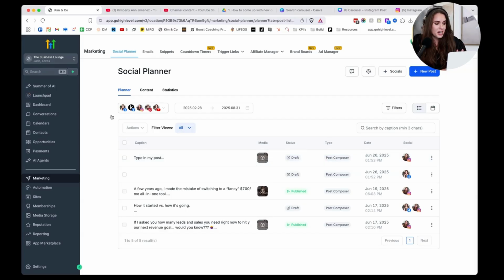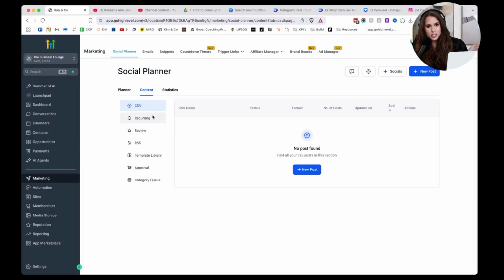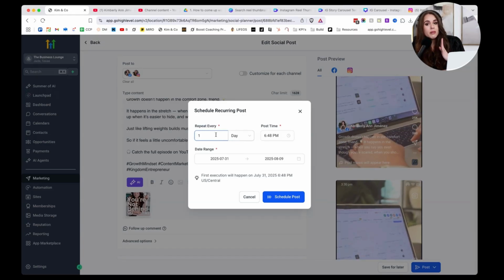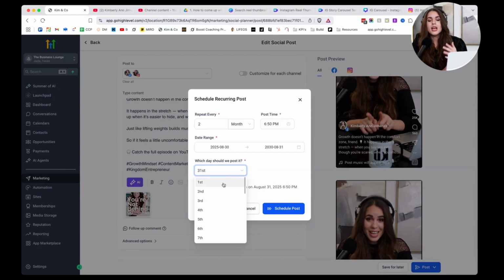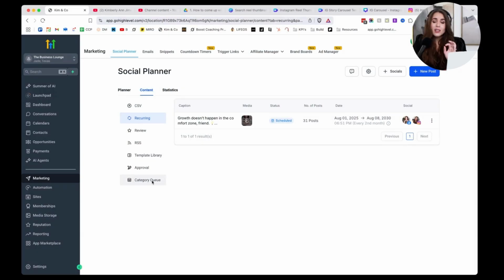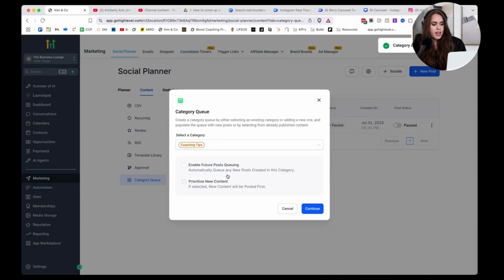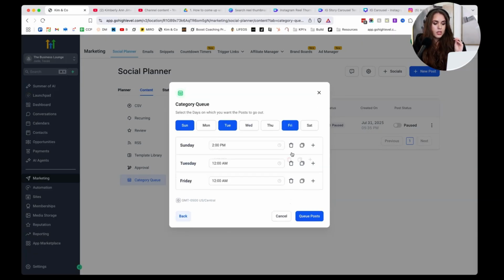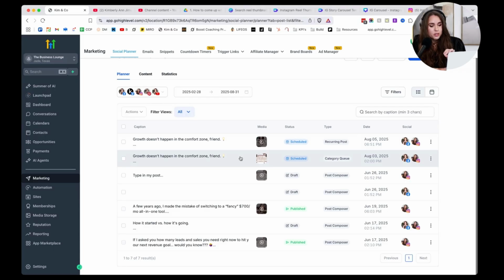Busy Business Owners Need This Social Media Strategy (GoHighLevel Tutorial)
👉 Grab my FREE 30-day extended GHL trial + 3 bonuses (pre-built automations, lead magnet funnel, and coaching workshop replays)

Existing GHL users can snag the bonuses too!

🎁 BONUSES INCLUDE:

✅ Our TBL Account Snapshot
✅ Plug-and-Play automations
✅ Pre-Built Landing Page Funnel
✅ 3 Content Creation Workshop Replays From Our Coaching Group
✅ And... 30 Day Extended Trial

▶️ TIMESTAMPS

0:00 - Intro: Automate content easily
1:00 - GHL Social Planner overview
5:00 - Create your first post
9:00 - Schedule recurring posts
12:00 - Set up Category Queues

🧠 Want a deeper dive into any feature? Drop your request in the comments!

▶️ WORK WITH ME:

✨👇🏻 Already have traction in your online business and want to work together to turn your content into customers consistently?

ABOUT THIS VIDEO:

Struggling to post consistently on social media as a busy entrepreneur? I’ve been there! In this video, I show you how GoHighLevel’s Social Planner automates your content and repurposes evergreen posts to save you time and keep your feeds fresh. Perfect for coaches, service providers, and course creators scaling with content marketing that converts!